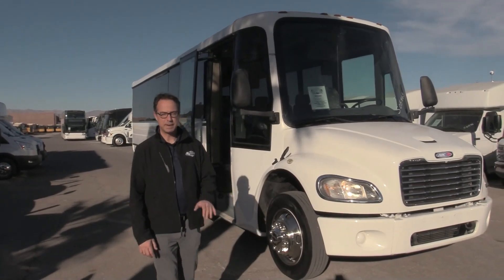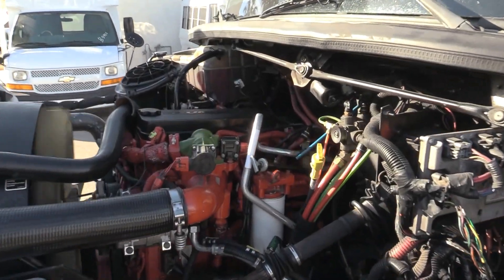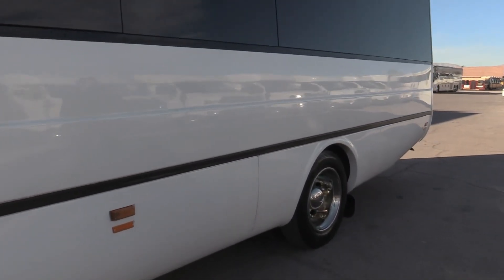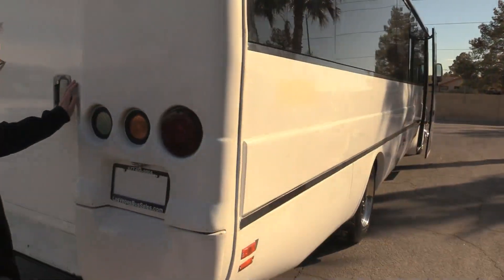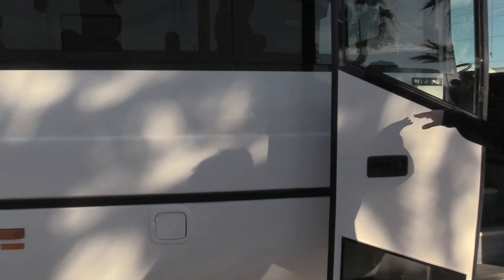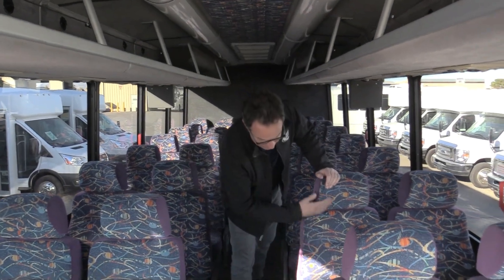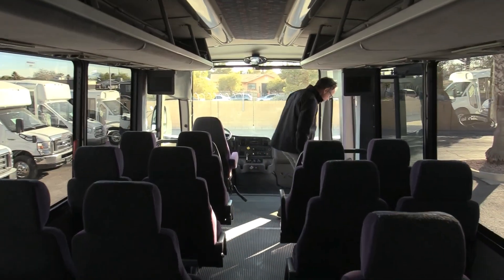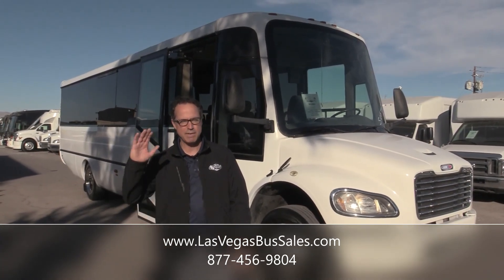2008 ABC M1235 Shuttle Bus S05865